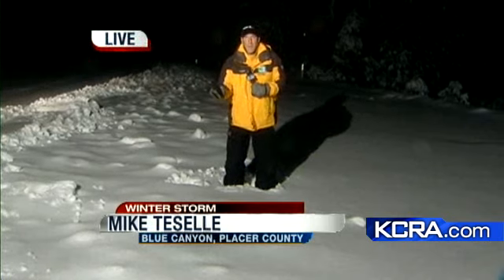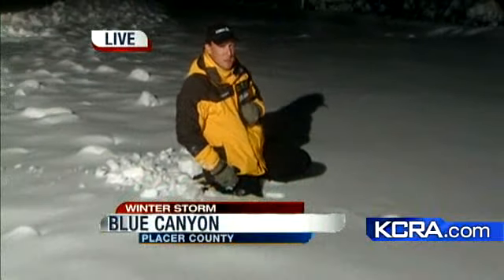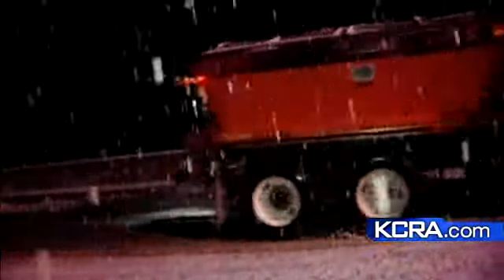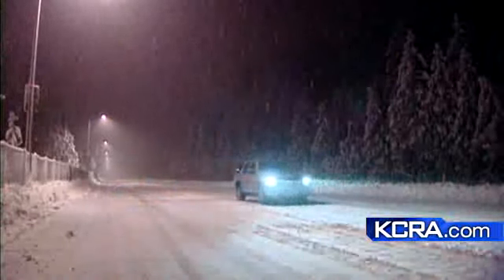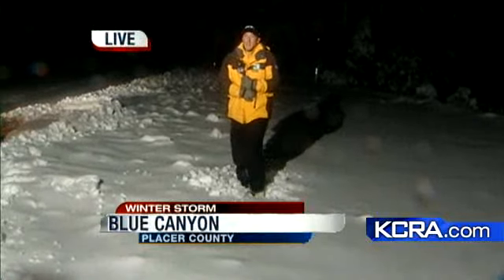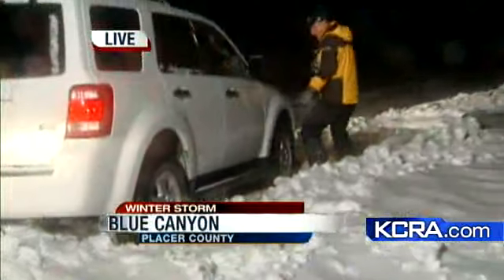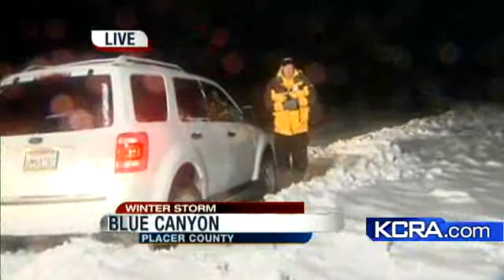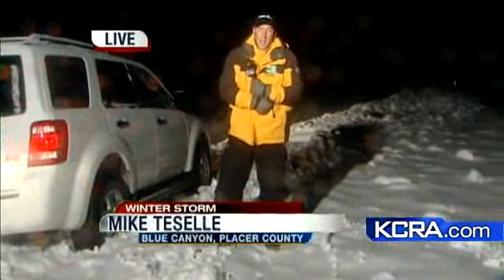Heavy Snow In The Sierra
Heavy rains in the valley have turned into a deep blanket of snow in the Sierra.